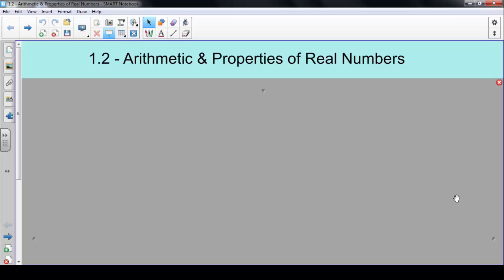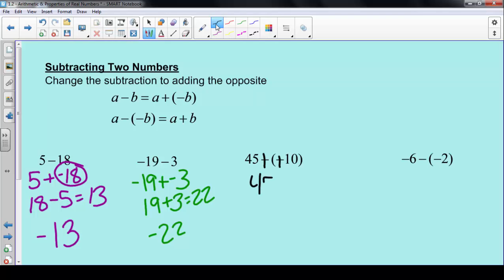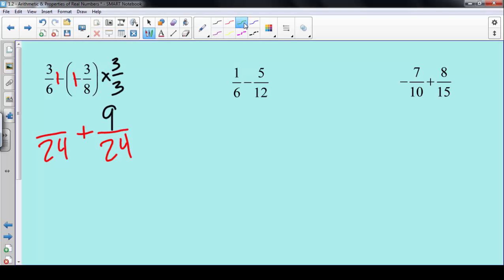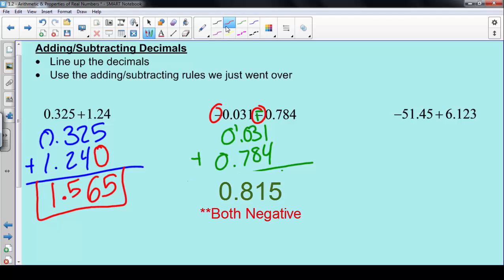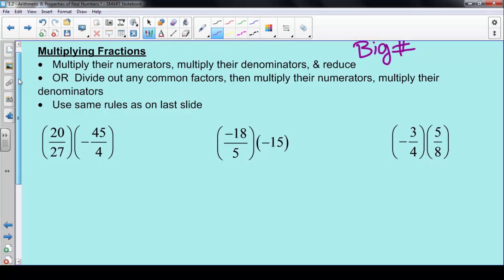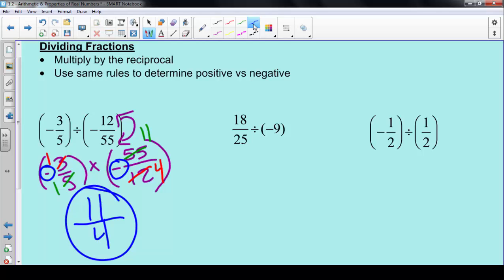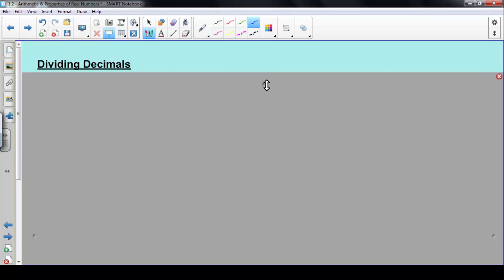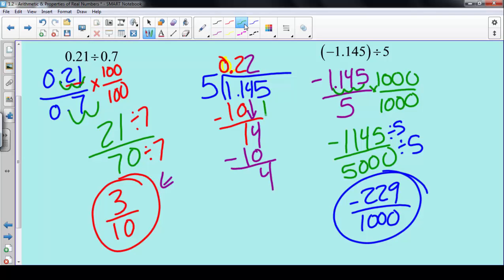1.2 - Arithmetic & Properties of Real Numbers